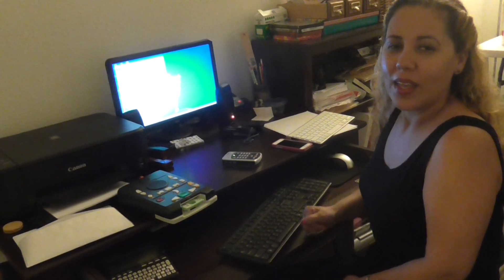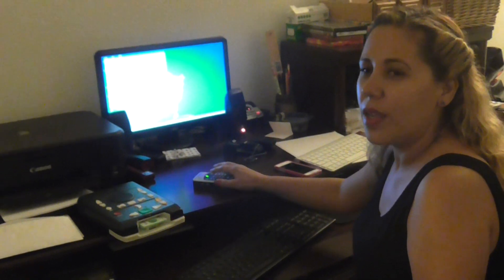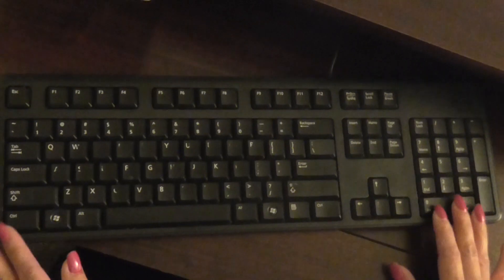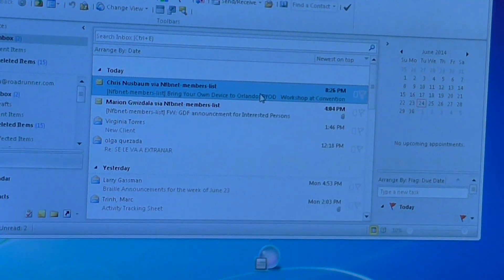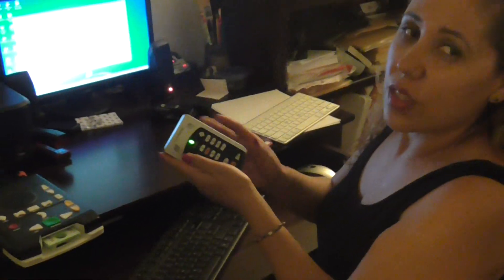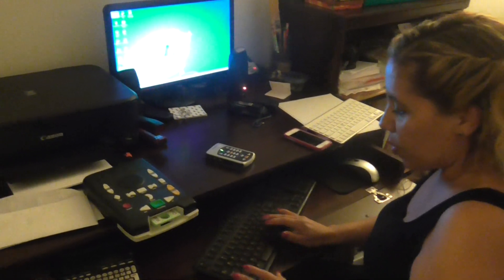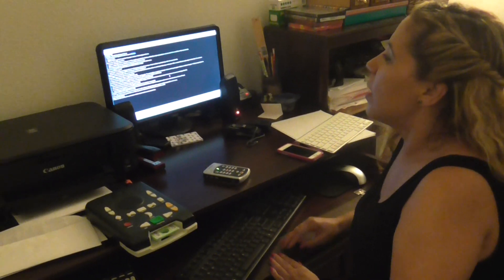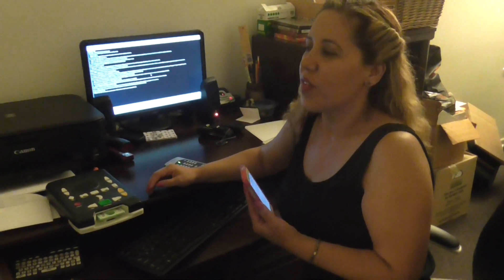Kurzweil 1000: Software for the blind to scan & read print material, mail, school handouts & more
This is a demonstration about how blind and visually impaired people read their mail or read different materials.